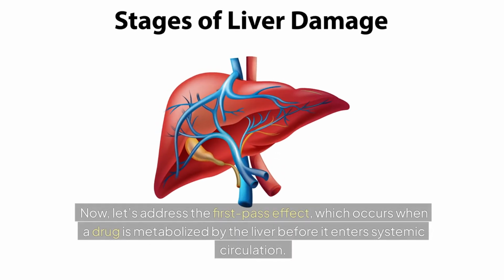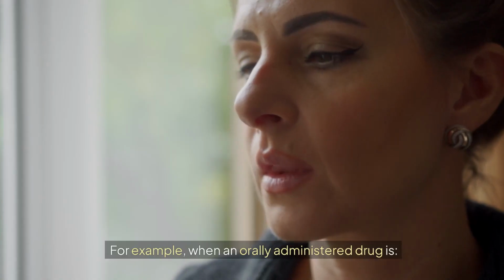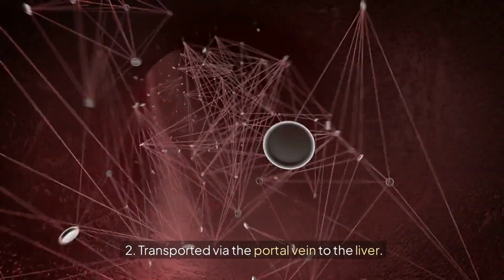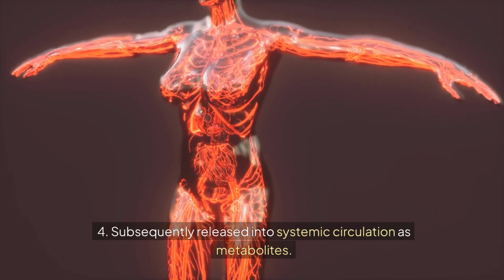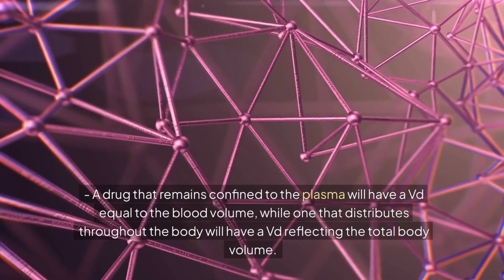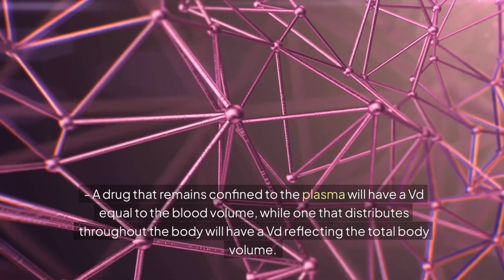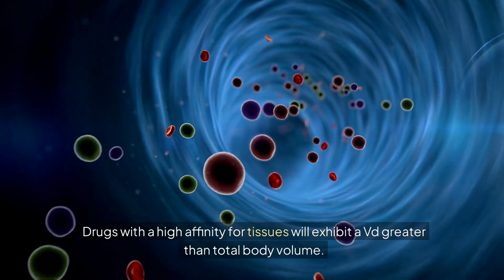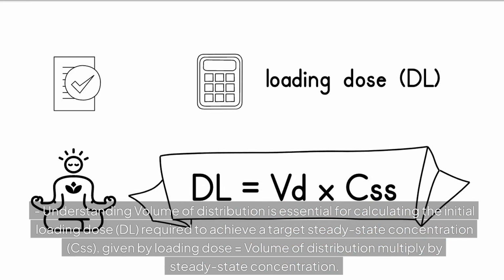Pharmacokinetics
1. **Definition of Pharmacokinetics**: Focuses on how drugs move through the body, summarized as "What the Body Does to the Drug," including administration, absorption, distribution, metabolism, and elimination.

2. **Key Determinants**:
   - **Biological Membranes**: Drugs must cross selectively permeable membranes influenced by lipid solubility, ionization, and molecular size.
   - **Drug Properties**: Physical and chemical characteristics affect pharmacokinetics, with lipid-soluble drugs having higher permeability.
   - **Concentration Gradient**: Drugs typically move from high to low concentration areas through simple diffusion.

3. **Importance of Pharmacokinetics**: Essential for ensuring drugs reach their site of action at effective concentrations, affected by absorption, distribution, metabolism, and elimination.

4. **Absorption**:
   - **Definition**: The process of a drug entering systemic circulation.
   - **Bioavailability**: The fraction of an administered dose that reaches circulation; affected by factors like the first-pass effect.

5. **First-Pass Effect**: Metabolism by the liver before drugs enter systemic circulation, reducing bioavailability.

6. **Distribution**:
   - **Definition**: Dispersion of drugs throughout body fluids and tissues.
   - **Volume of Distribution (Vd)**: Indicates the extent of drug distribution; higher Vd suggests more extensive tissue distribution.
   - **Plasma Protein Binding**: Bound drugs limit therapeutic action; only unbound drugs can exert effects.

7. **Major Body Fluid Compartments**: Includes plasma, interstitial fluid, intracellular fluid, transcellular fluid, adipose tissue, and the brain.

8. **Factors Influencing Drug Movement**:
   - Lipid solubility
   - Blood pH and drug pKa
   - Protein binding
   - Regional blood flow

9. **Multicompartment Model**: Describes drug distribution dynamics, highlighting how drugs accumulate in tissues and return to circulation.

10. **Barriers**: Structures like the placenta and blood-brain barrier limit drug diffusion, important for targeted drug delivery strategies.